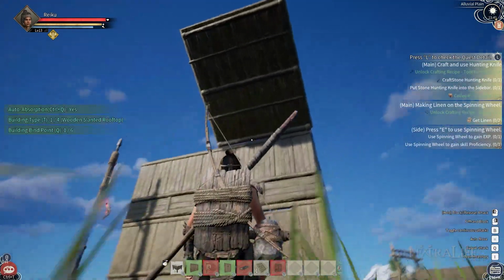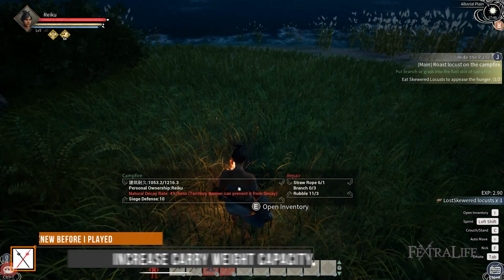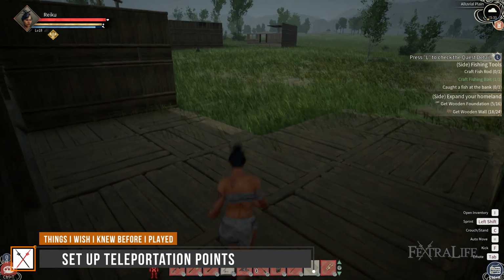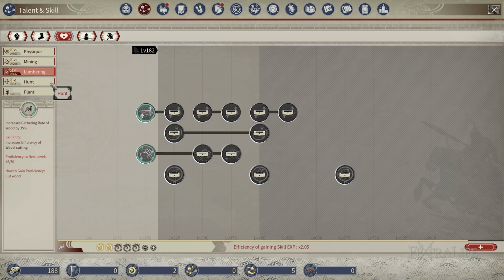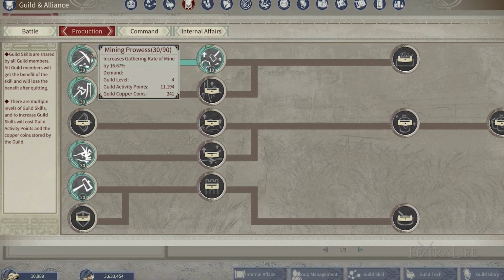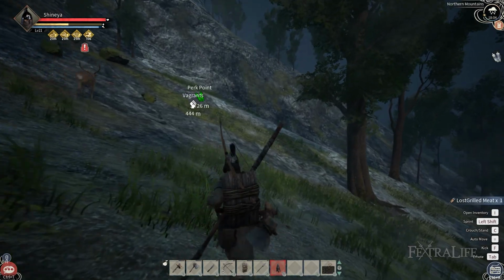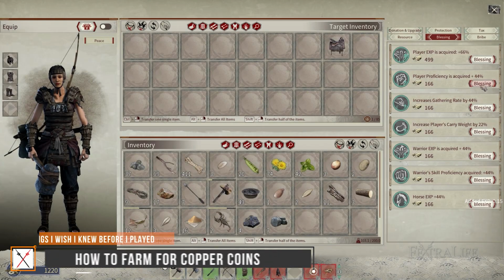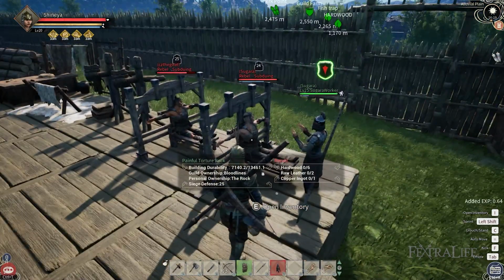Myth of Empires Getting Started Guide: 10 Things You Should Know Before Playing Early Access Release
In this Myth of Empires Getting Started Guide: 10 Things You Should Know Before Playing (Early Access Release), I’m going to talk about the best tips and tricks that’ll help you understand and make your overall experience with the game better. I’ll be discussing the resources you ought to prioritize, ways to level up your character and skills quickly, and the things you can do to survive for longer periods of time.

Myth of Empires Early Access is an open-world and sandbox survival RPG developed by Angela Game and published by Antiidelay. The goal is to construct everything from your equipment to multiple structures, workstations, and buildings to create and expand your own empire. This is already available on PC via Steam.

Timestamp
0:00 - 10 Things You Should Know Before Playing Myth of Empires Early Access
1:05 - Familiarize Yourself with Essential Resources
2:18 - Increase Carry Weight Capacity
3:06 - Set Up Teleportation Points
3:47 - Leveling Up Quickly
4:44 - Focus on Physique and Crafting Talents
5:52 - Identify the Ideal Region for Your Main Base
6:36 - Learn to Survive Longer
7:41 - Equip the Best Weapons and Armor
8:32 - How to Farm for Copper Coins
9:09 - Maximize the Vagrants You Recruit

    Name: Myth of Empires Early Access
    Platform: PC (Steam)
    Developer: Angela Game
    Publisher: Antiidelay
    Release Date: 18 November 2021
    Genre: Open-world Survival RPG